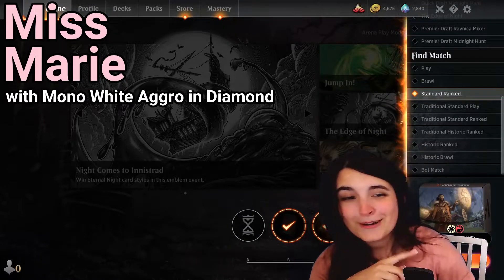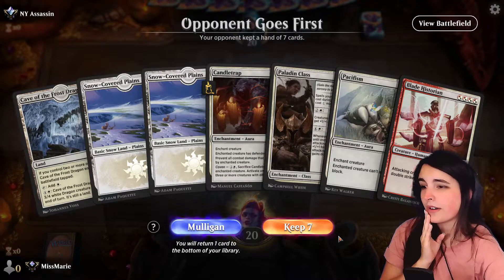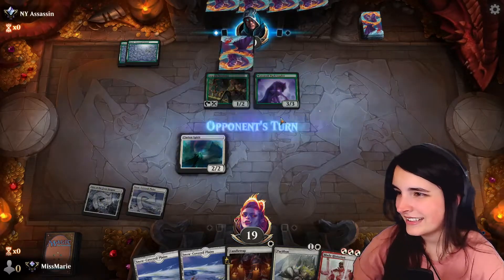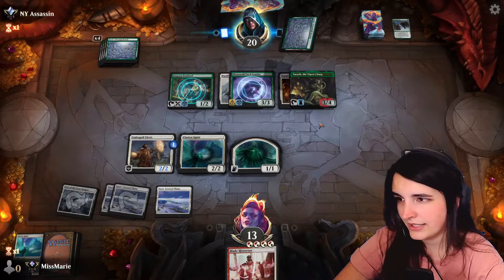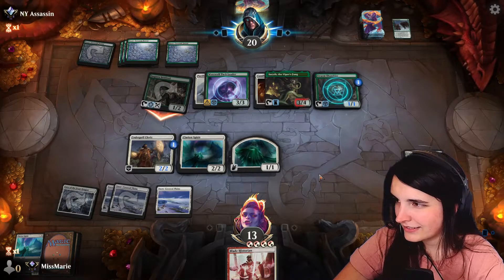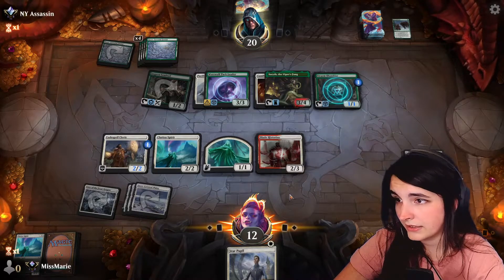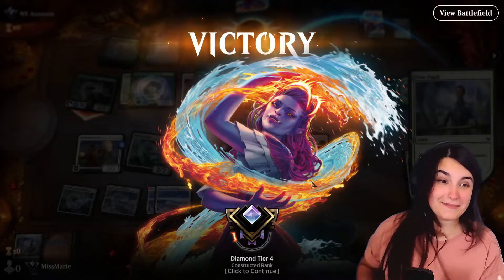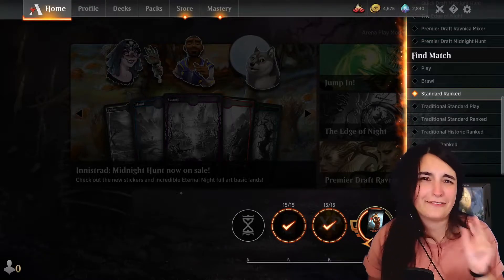Diamond Level Shenanigans (MTG) - Mono White Aggro Standard 2022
Using my updated monowhite aggro deck for MTGA standard 2022 to rank up in standard diamond, using various cards such as Clarion Spirit, Codespell Cleric, and a few handy Star Pupil cards! Features Blade Historian, which is a wonderful boros red white creature spell if you want to use some peer pressure tactics while ranking up.

Thumbnail/emote art credit: MarsBarbieArt

Diamond Level Shenanigans (MTG) - Mono White Aggro Standard 2022 is unofficial Fan Content permitted under the Fan Content Policy. Not approved/endorsed by Wizards. Portions of the materials used are property of Wizards of the Coast. ©Wizards of the Coast LLC